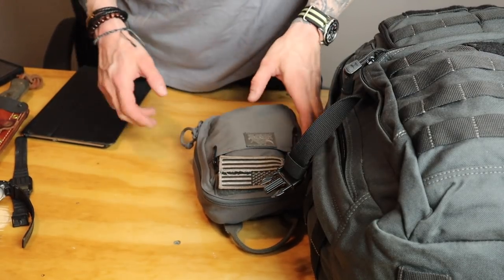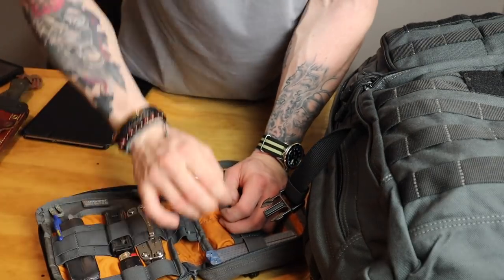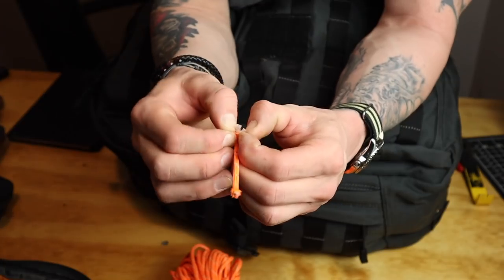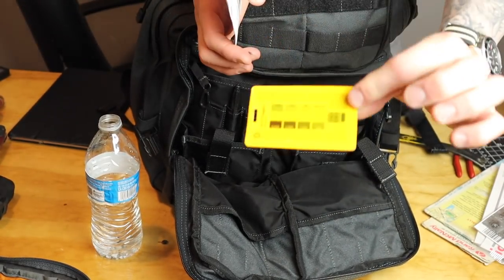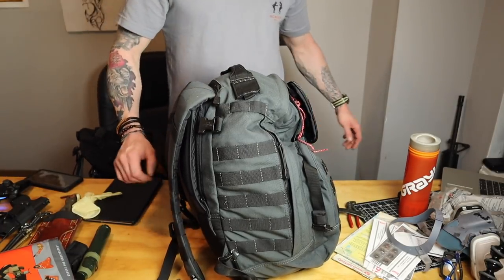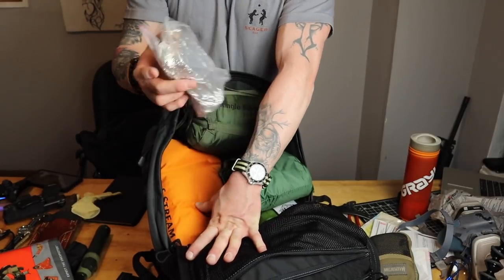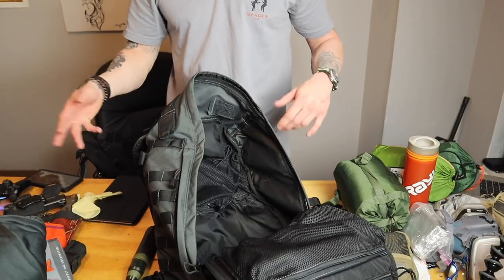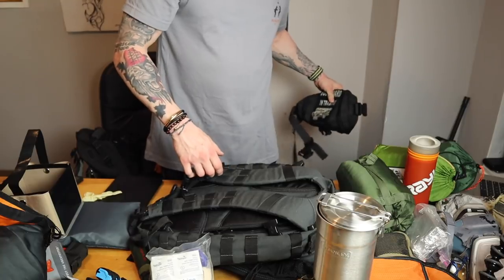The ultimate PANDEMIC BUGOUT BAG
Some its featured in the video

Half mask respirator
3m 7503

My super bad ass bug out bag thats obviously to small

511 rush 24
will upgrade to the rush 72 soon

Awesome edc cross body/fanny pack with a glock43 in it.
SOE Tactical

Light and fast MULTI CAM BAG
Reclyed fire fighter 12 hour bag

Firearms
COLT AR-15 A3
Glock 43